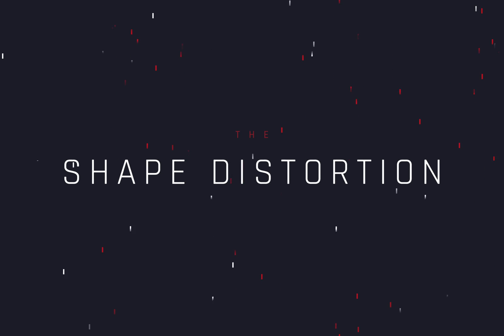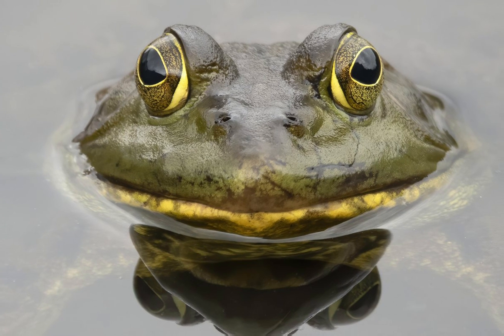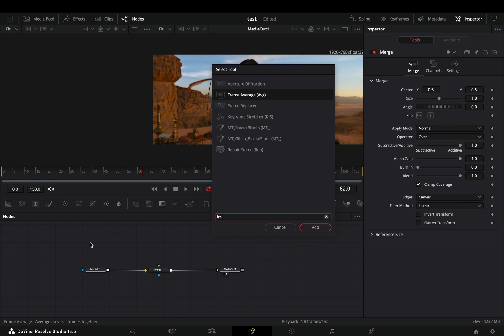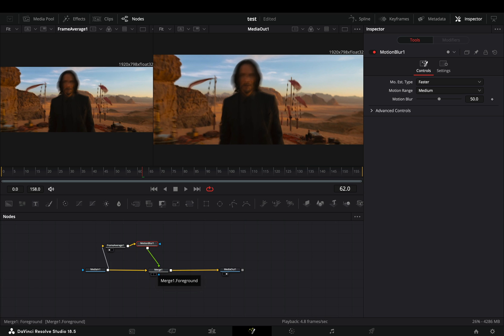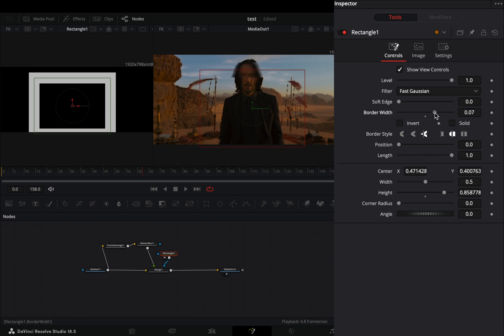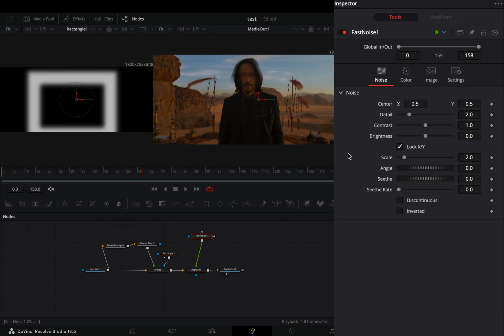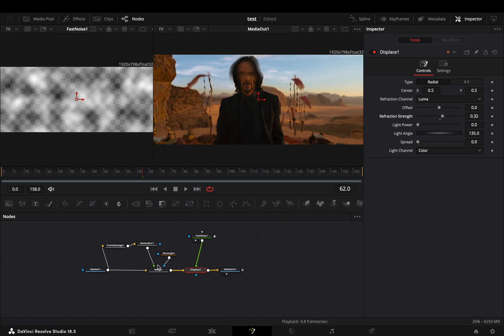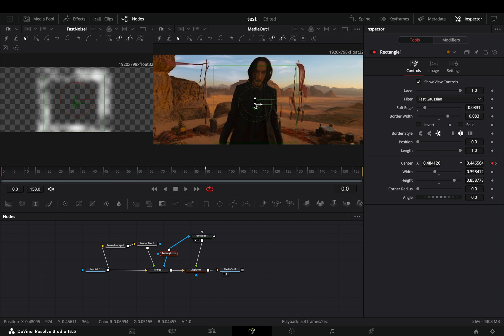Shape Distortion Effect | DaVinci Resolve 18.5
How to make a shape based distortion in davinci resolve fusion page

you can send them here :

BTC : 1Ecg6F8UnFHnVxsKhbkecqtge11vBhqS5
ETH : 0xB643C1C8B6C75bcB3426F40f8514CB89Fc294abC